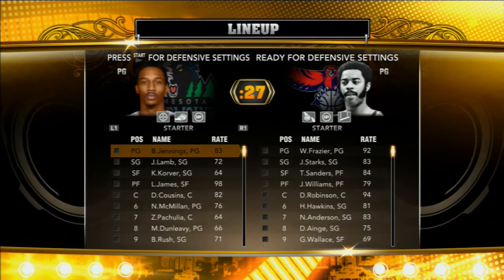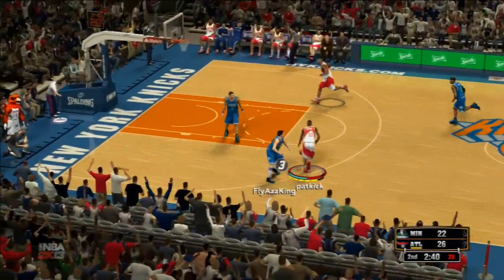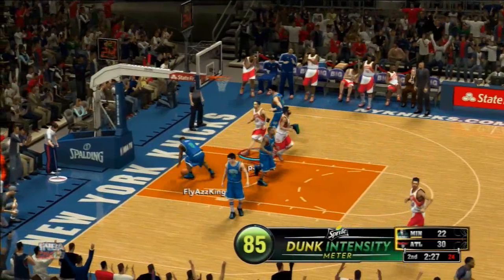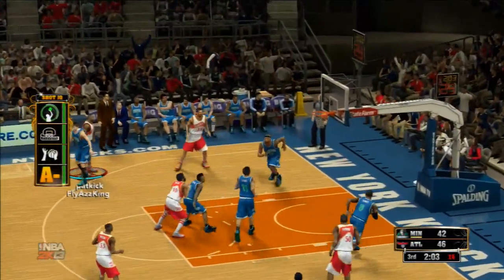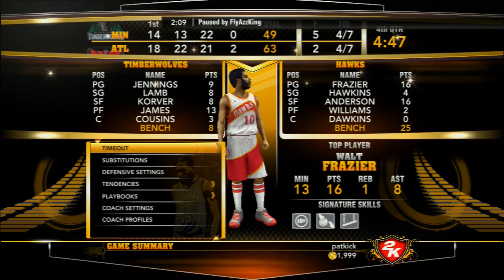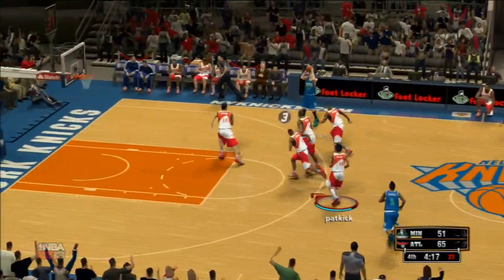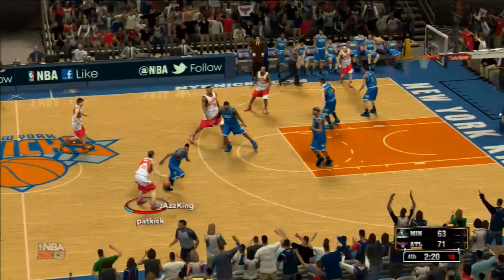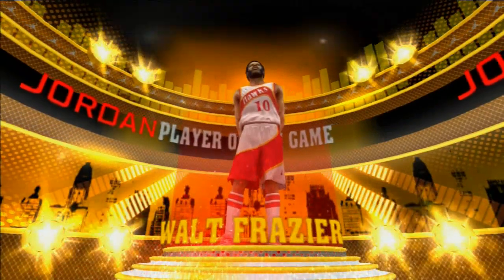NBA 2K13 My Team - Post Game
NBA 2k13 My Team post game. David Robinson puts up 28 points.

NBA 2k13 My player
NBA 2k13 dunk contest
NBA 2k13 association mode
How to be successful in MyTEAM
How to get VC Quickly
Purple Pack Opening
Gold Pack Opening
Pack Rotation
Best Pack Opening Method
Gold Pack Vs. Purple Pack